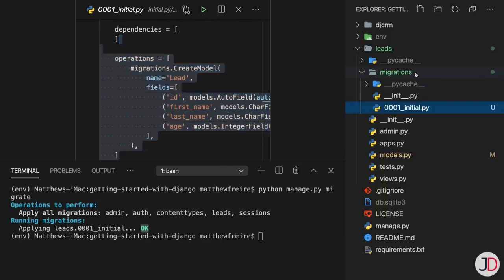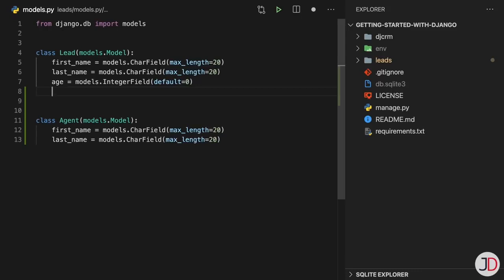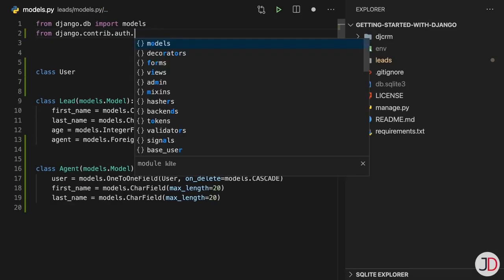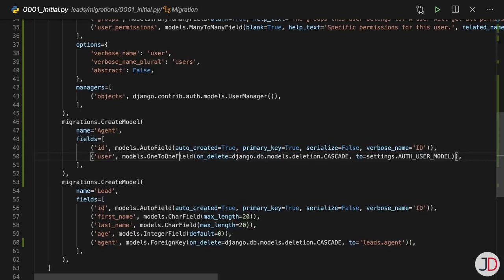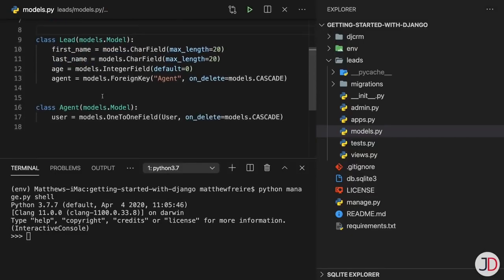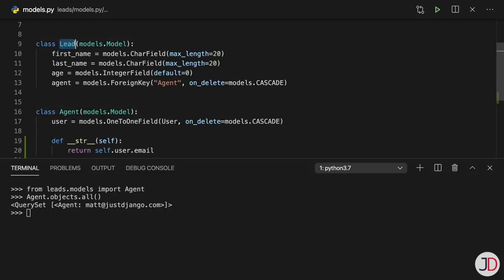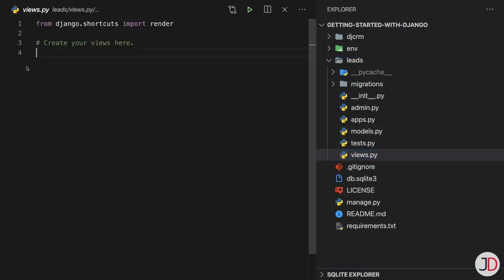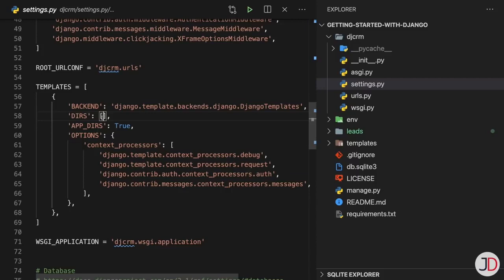DJANGO CRM 2